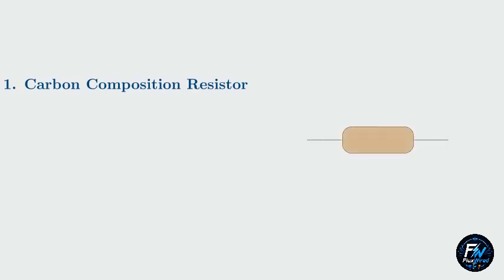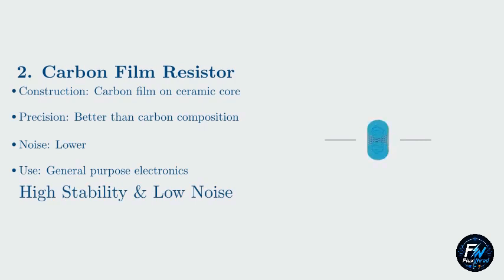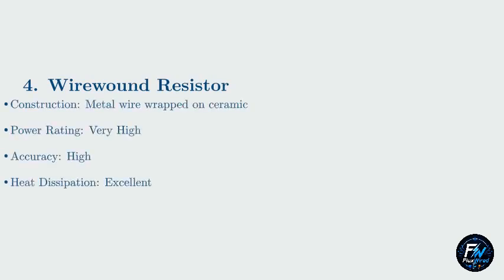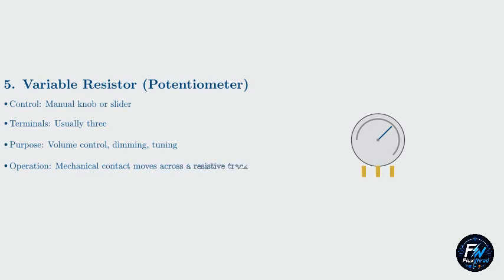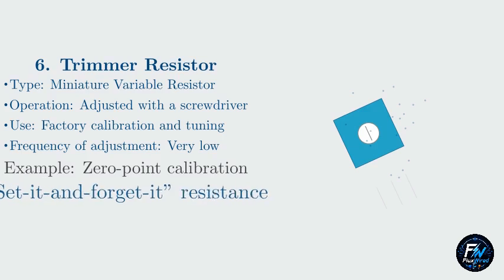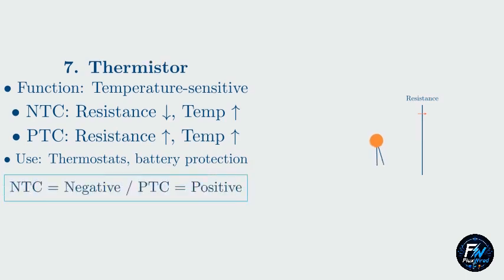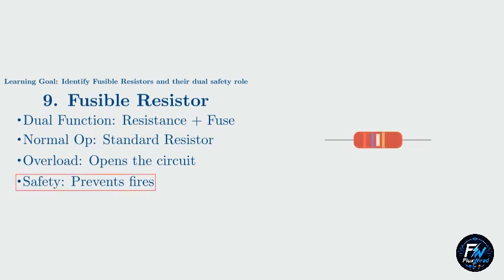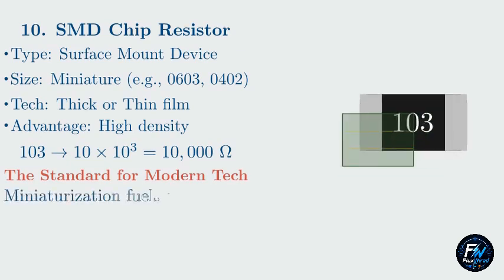What Is a Resistor? Types and Uses Explained🔥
🔧 What is a resistor, and why is it one of the most important components in electronics?

In this video, you'll learn: ✅ What a resistor is ✅ How resistors work ✅ Different types of resistors ✅ Where resistors are used in electronic circuits

Whether you're a beginner, student, or electronics enthusiast, this video will help you understand the basics of resistors in a simple and easy way.